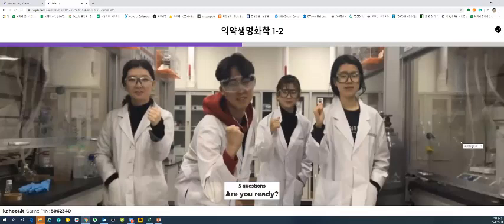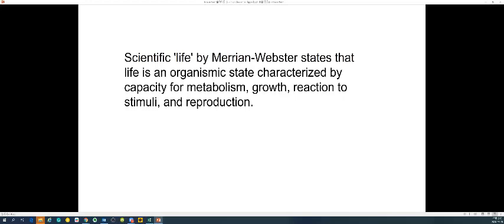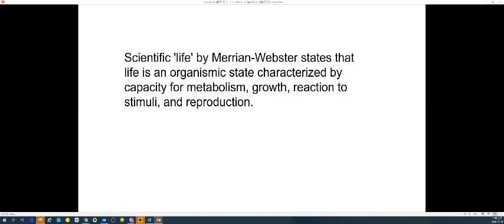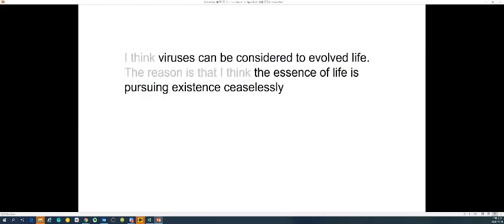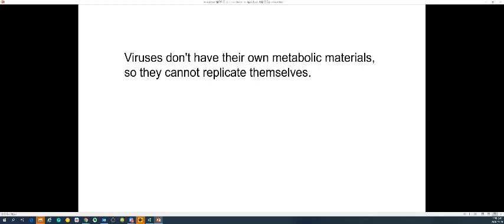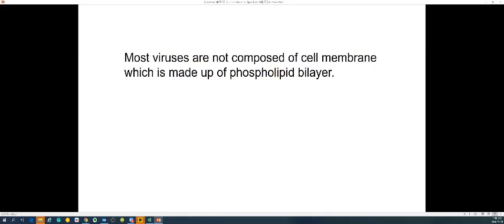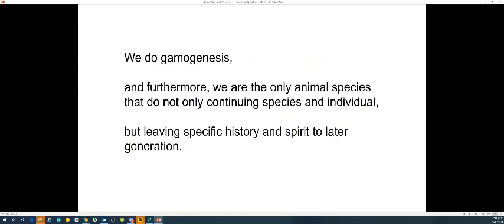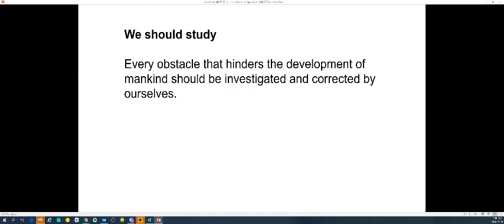Chemistry for Medicine & Life (Mar 19, Week 1)